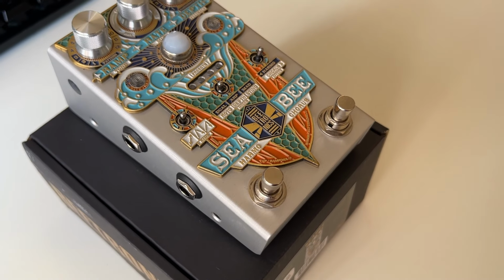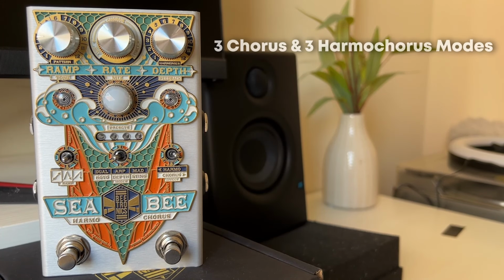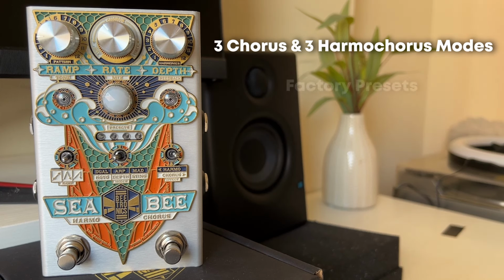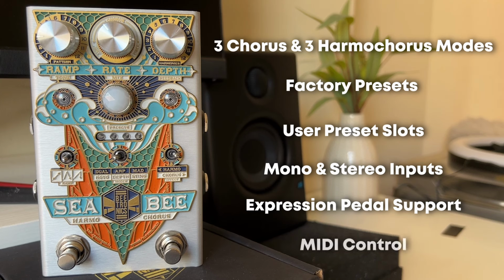I didn't like chorus, until I tried this... Beetronics SeaBee Chorus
Does the thought of basic 80s chorus make you feel sea sick? The Beetronics Sea Bee is more than your average chorus pedal, offering you two unique modes chorus and harmo chorus. Words cannot explain the crazy, swirling sounds that this pedal can make, so why not give this video a watch.

Don’t get left out of the conversation, head over to the PedalBoards Of Doom Facebook group, which is one of the largest guitar groups out there. Click the link below and get yourself in the amazing group:
Don’t forget also that we run a web store with all of the greatest guitar gear, with some industry titans such as ThorpyFX and Hotone to some amazing boutique builders like TateFX, Magnetic FX and many more.
We are also proud to be part of the Fret Talk Podcast, which every other week we do a live stream in the PBOD group, which you can chat to us in real time. Go check out the Fret Talk back catalogue here:
Apple users (apple podcasts)